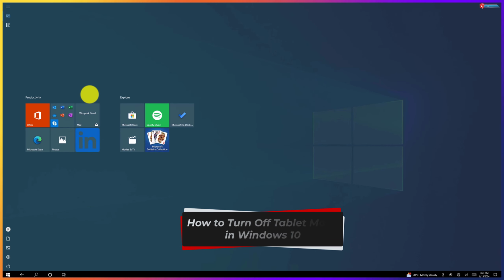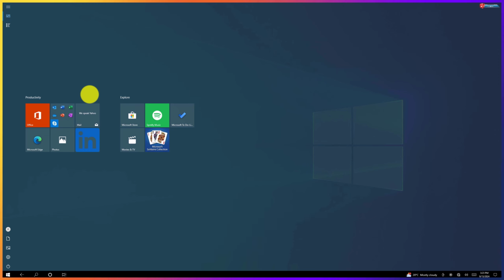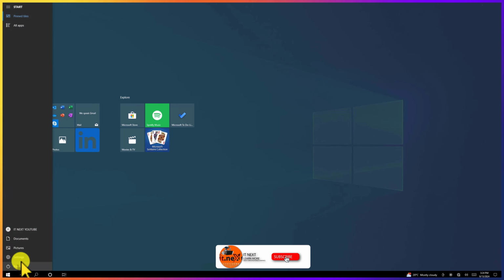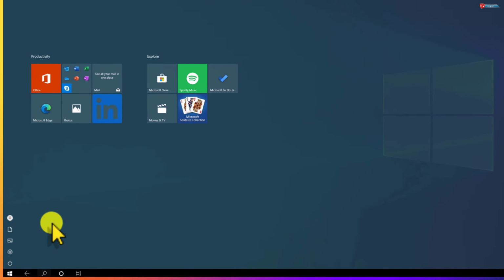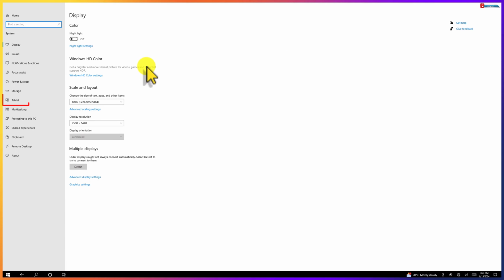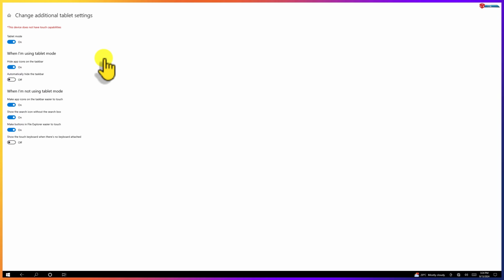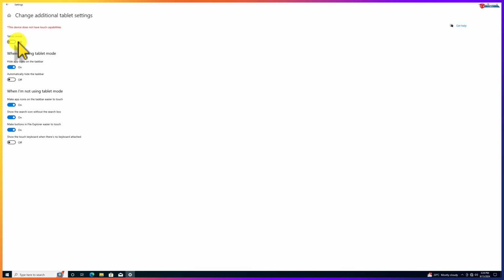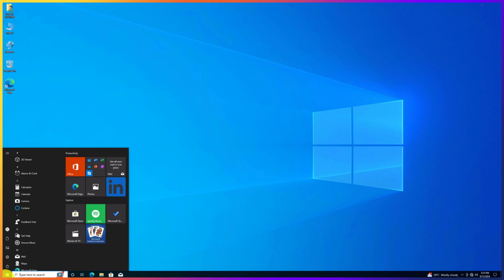How to Turn Off Tablet Mode in Windows 10 || Windows 10 Tutorial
In this comprehensive tutorial, we will guide you through the process of disabling Tablet Mode in Windows 10. Whether you are using a touchscreen device or a traditional laptop, understanding how to manage this feature is essential for optimizing your user experience. Follow along as we provide step-by-step instructions to help you navigate the settings and regain full control of your desktop environment.